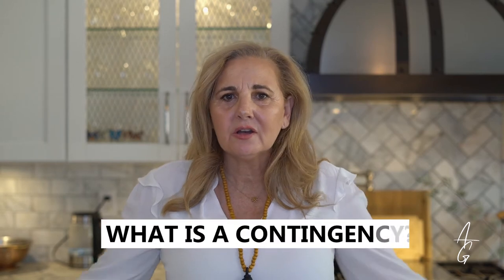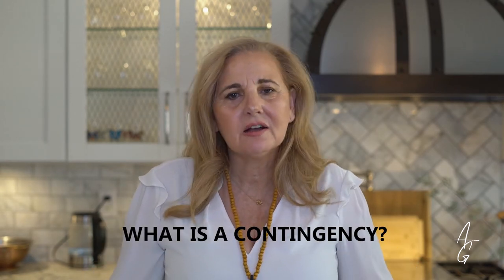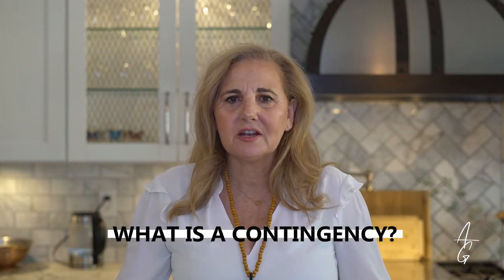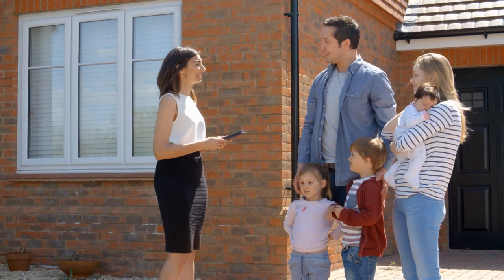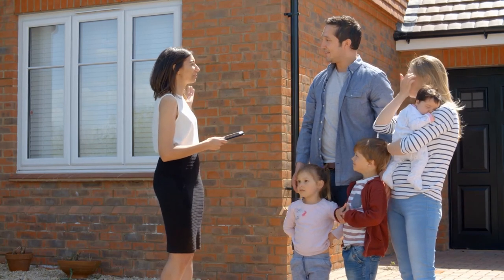DO YOU KNOW WHAT CONTINGENCIES ARE?